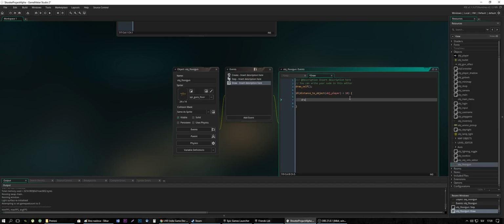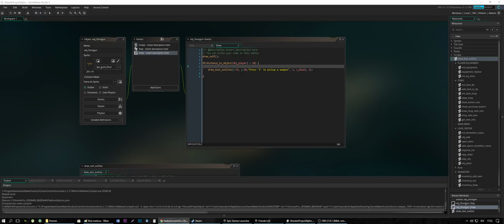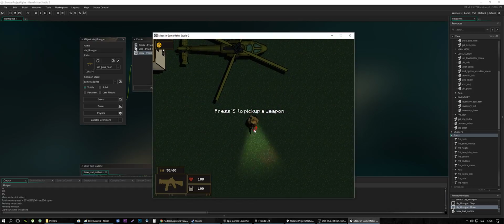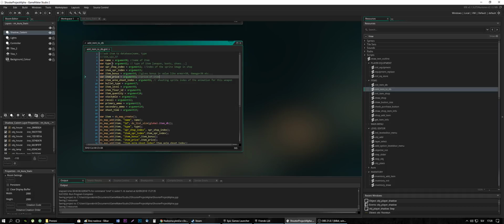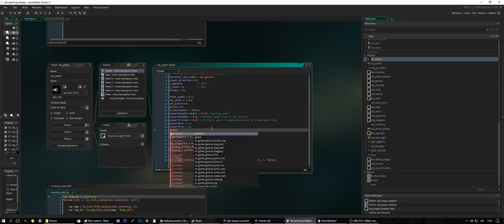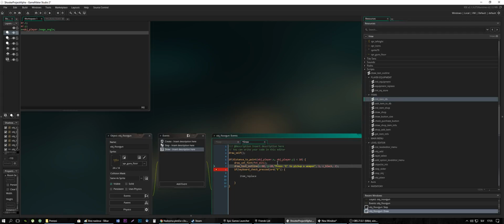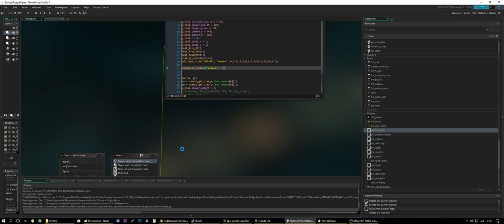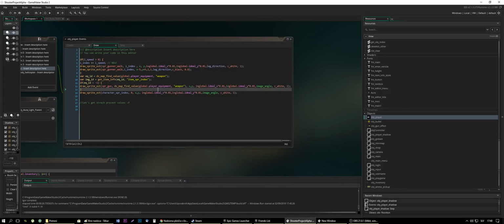LIVE! Indie Game Dev Online Shooter in GameMaker Studio 2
Developing my online 2.5D shooter